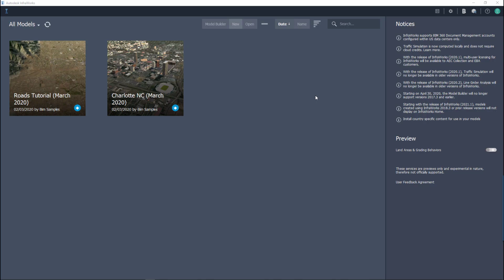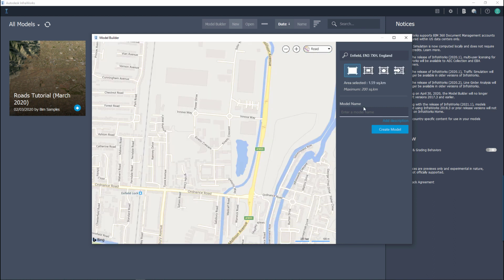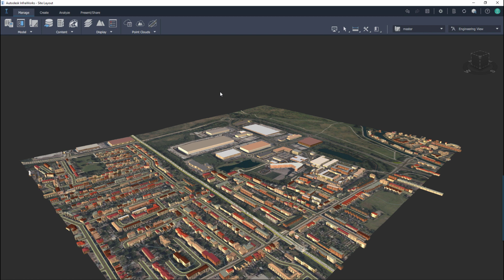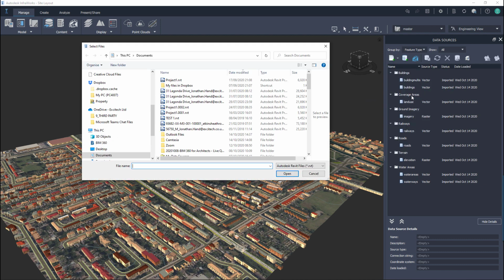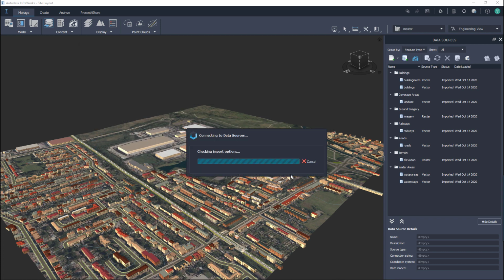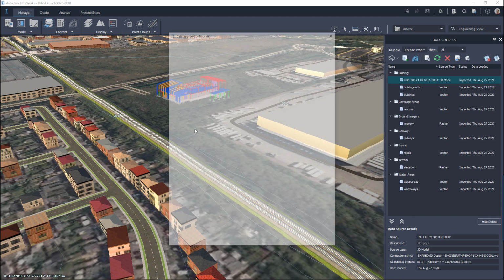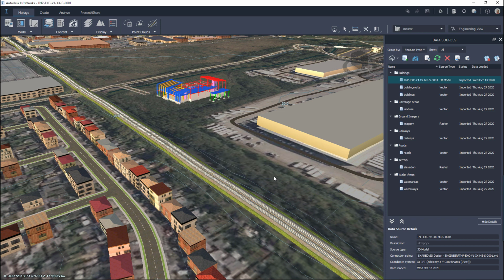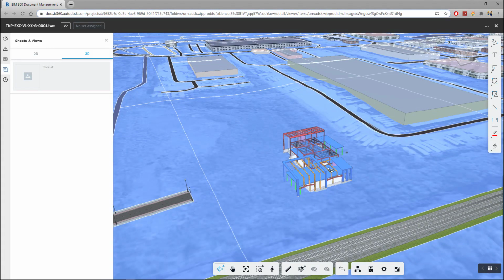B BIM360 Design 18 02 BIM 360 and Infrastructure Infraworks FINAL